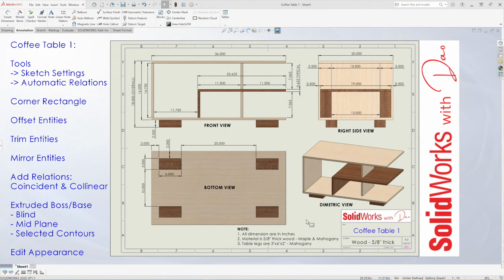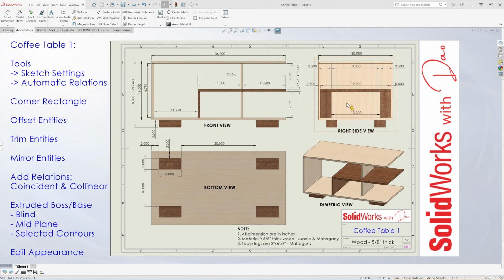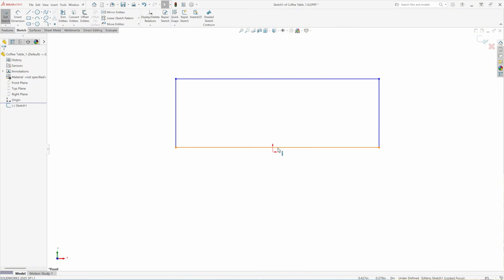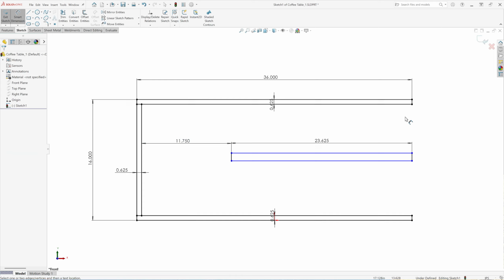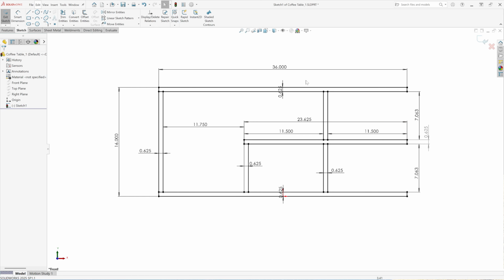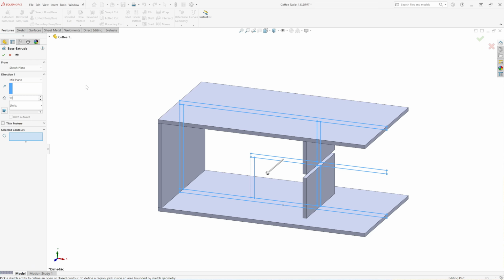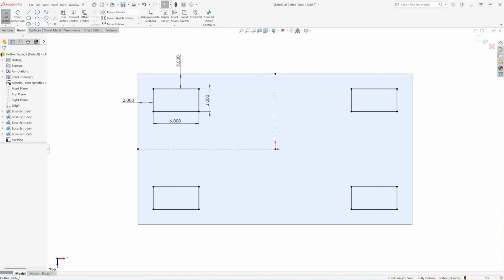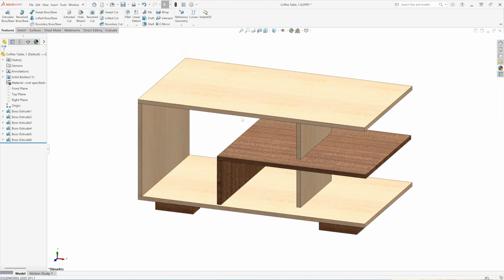Coffee Table 1 - Easy Design and Tutorial with Solidworks | DIY Furniture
Design an easy Coffee Table with Solidworks. Features include Corner Rectangle, Add Relations - Coincident and Collinear, Offset Entities ,Trim Entities, Mirror Entities,  Extruded Boss/Base - Blind, Mid Plane, Selected Contours, and Apply Appearance.